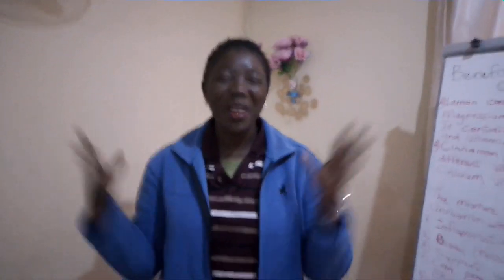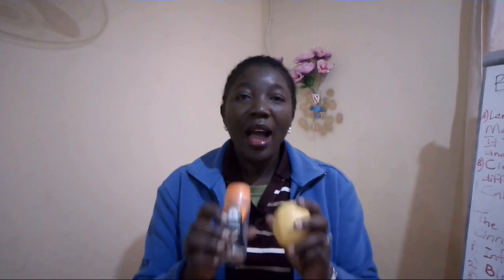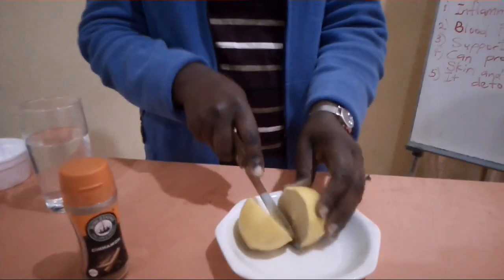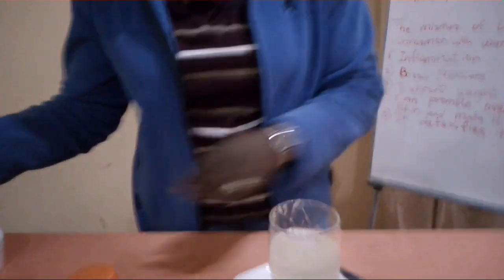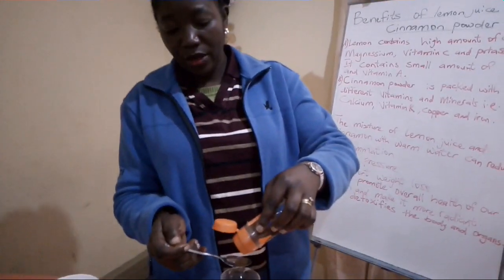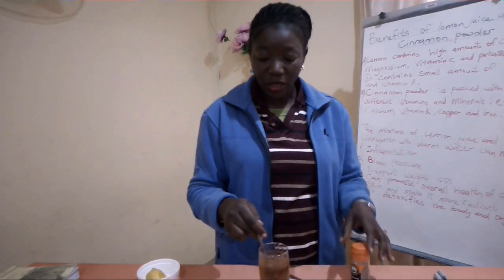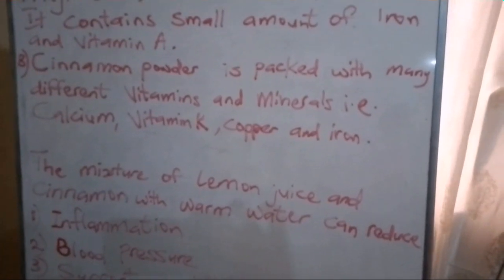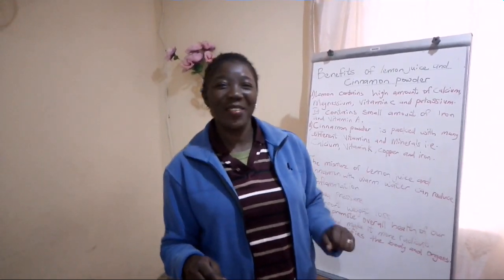Natural Remedies: Benefits of lemon and cinnamon with warm water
Benefits of lemon and cinnamon with warm water